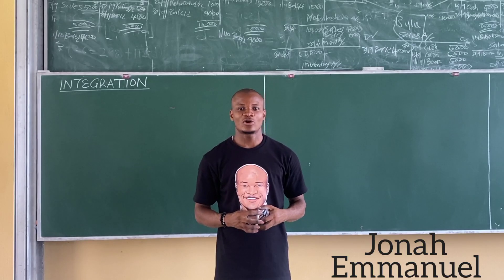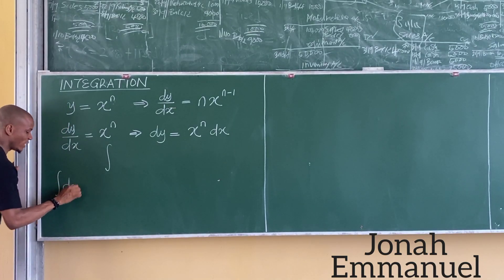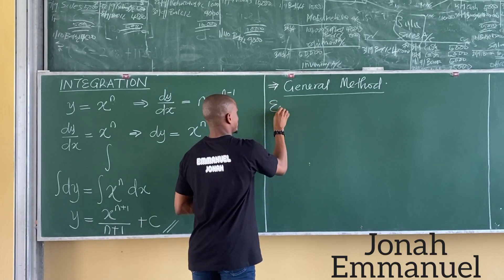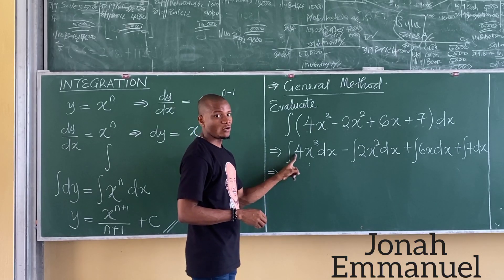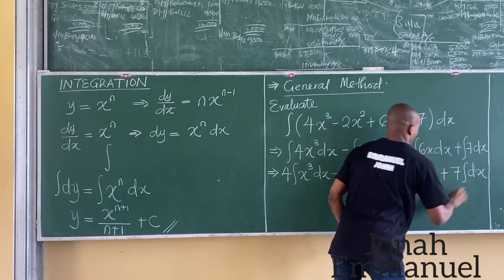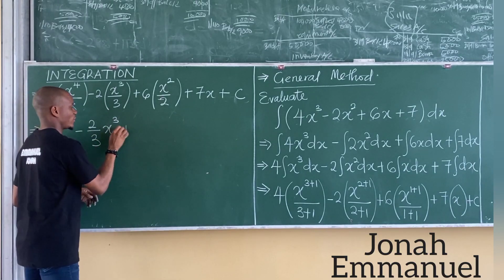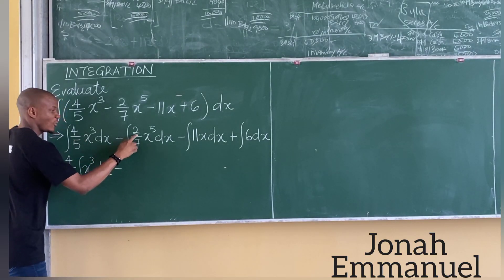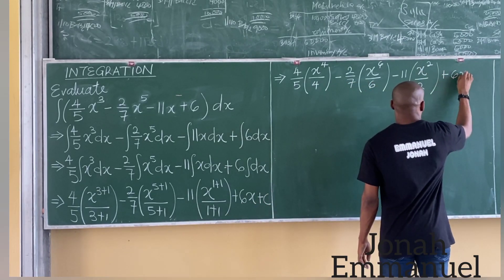Integration by General (Power) Method.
This video introduces the concept of Integration and explains how to evaluate problems on Integration using the general method of Integration.